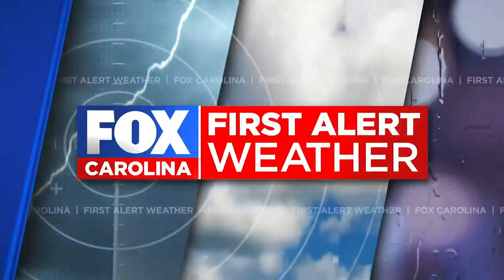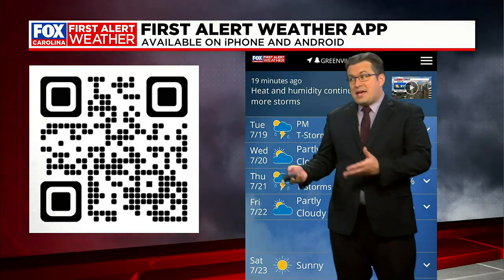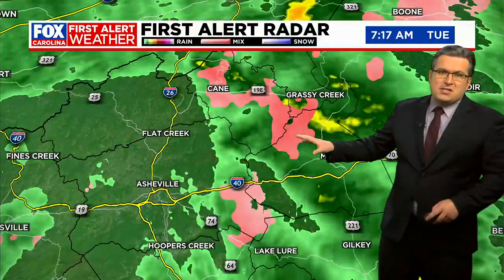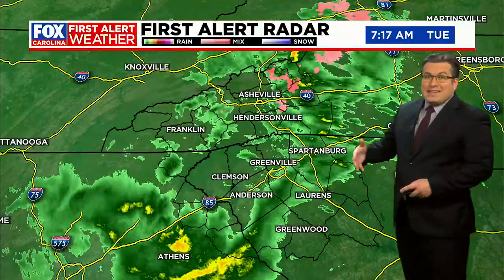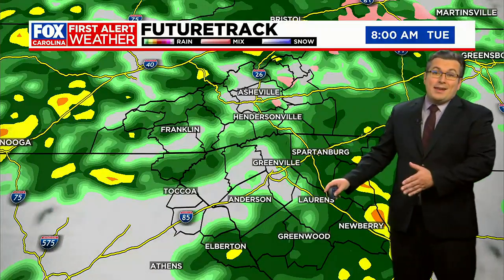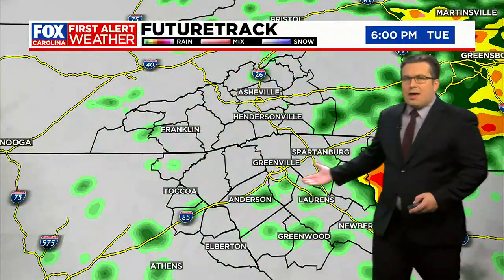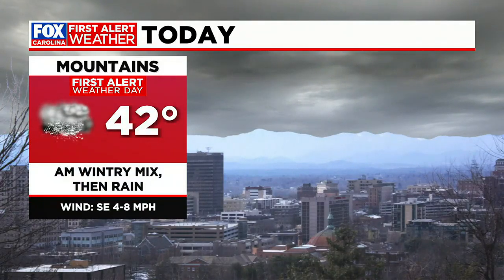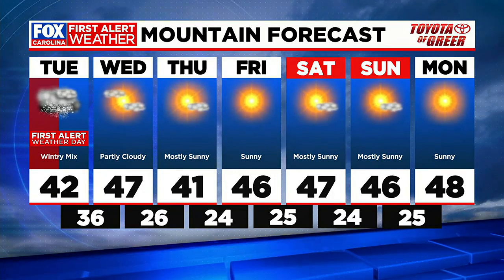First Alert Weather Tuesday Morning due to Wintry Mix/Rain